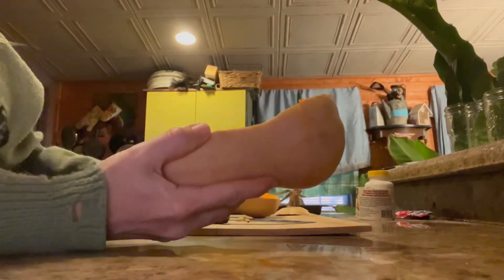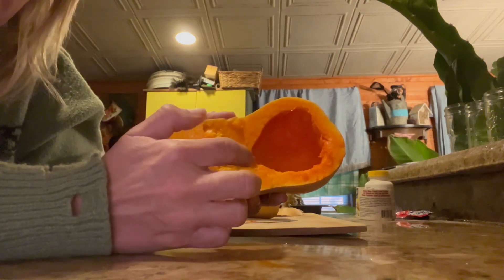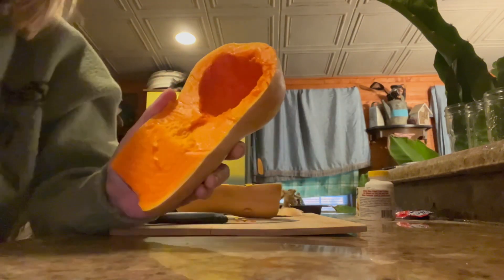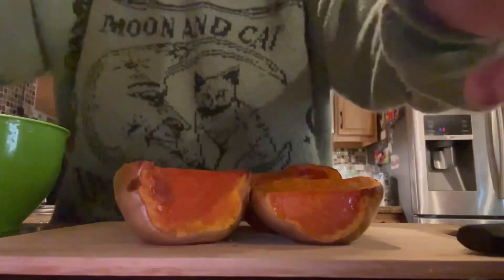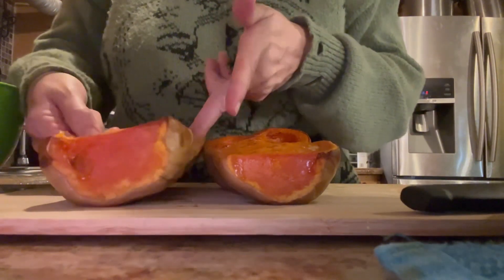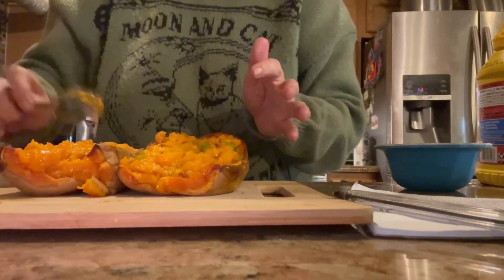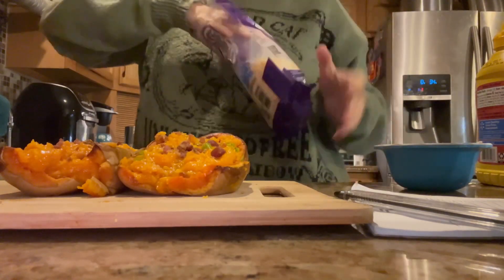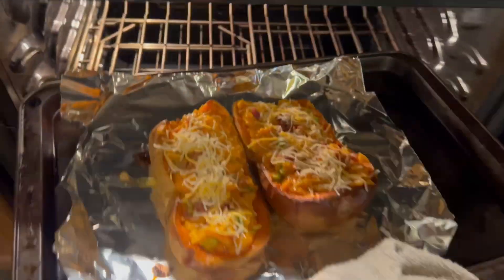Butternut squash cordon bleu .. yum! 😋